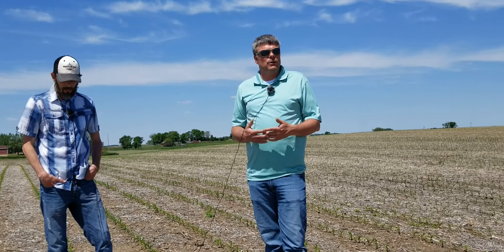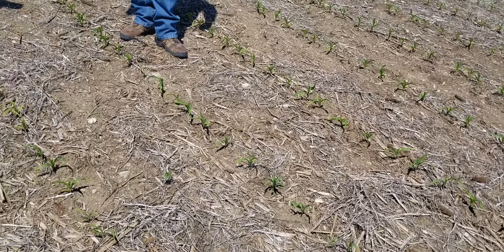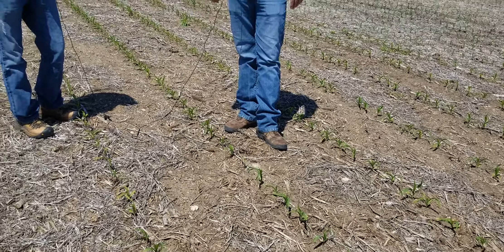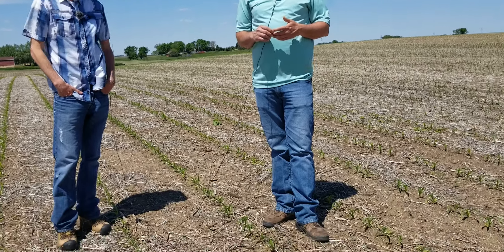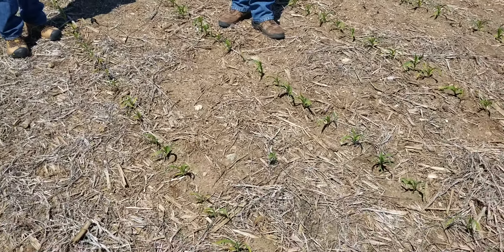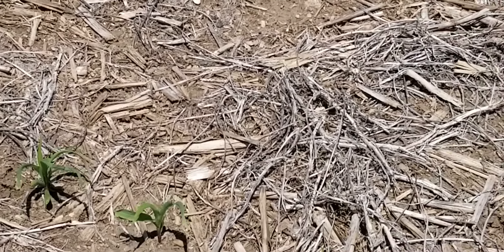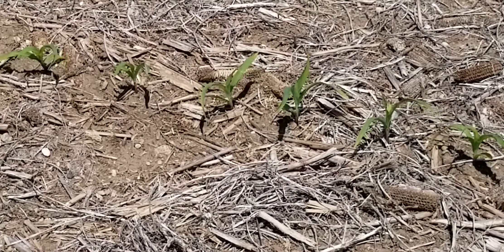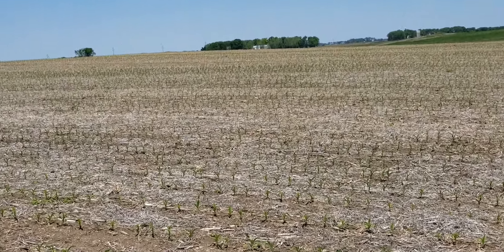Redwood SWCD No-Till Field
Kurt Mathiowetz, Water Quality Technician, and Brian Pfarr, Resources Specialist, on location from Brian Pfarr's no-till soybean/corn rotation field in Redwood County, Minnesota. This particular field has been continuous no-till for two years now, resulting in an increase in organic matter.